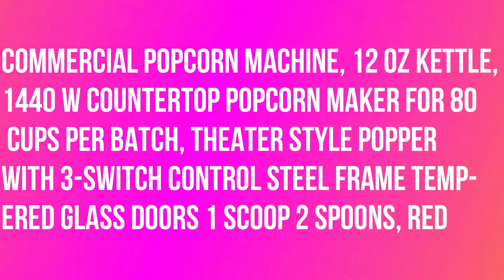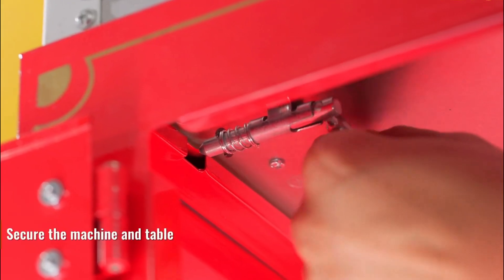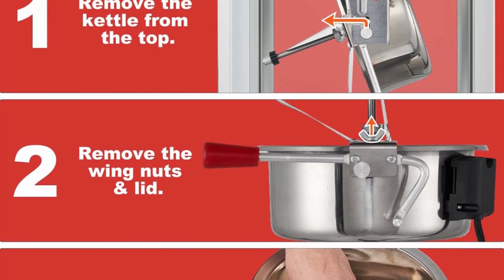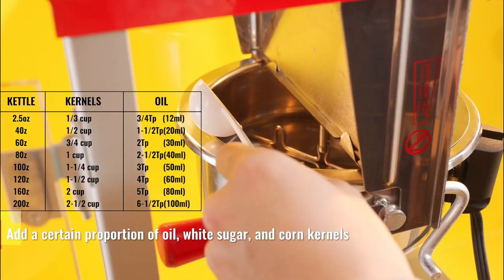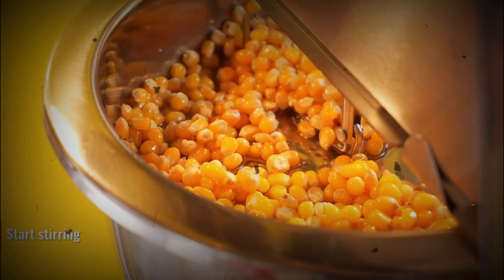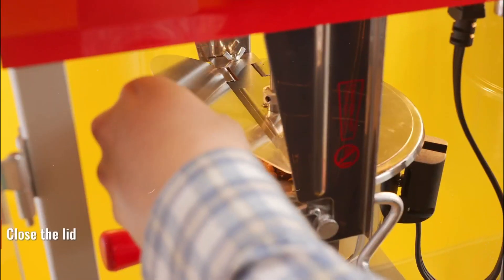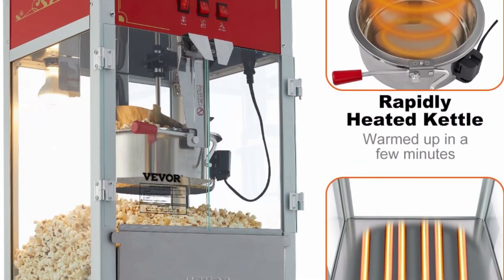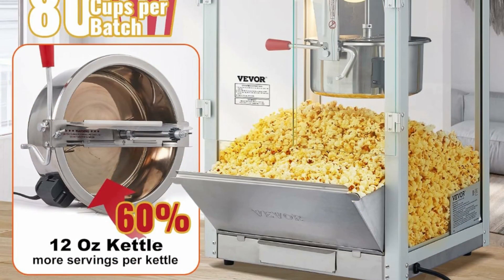Popcorn Machine, 12 Oz Kettle, 1440 W Countertop Popcorn Maker for 80 Cups per Batch, Theater Style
VEVOR Commercial Popcorn Machine, 12 Oz Kettle, 1440 W Countertop Popcorn Maker for 80 Cups per Batch, Theater Style Popper with 3-Switch Control Steel Frame Tempered Glass Doors 1 Scoop 2 Spoons, Red.

This tabletop popcorn maker machine includes a popcorn scoop for filling your popcorn cups, and two spoons for measuring corn and oil. You are going to have such a great time creating delicious flavors. All these parts are made of food-grade stainless steel. Complete accessories make operation a breeze right out of the box. It's time to enjoy bucket after bucket of fresh popcorn!